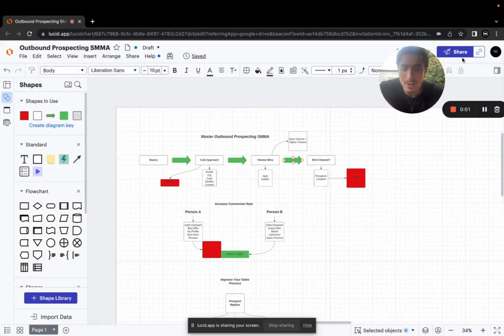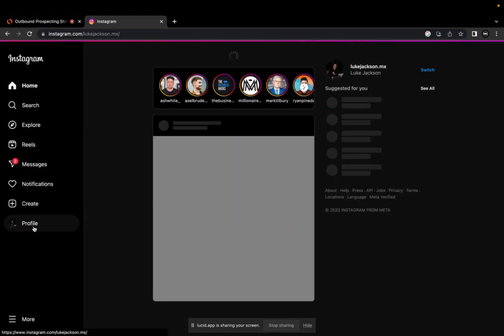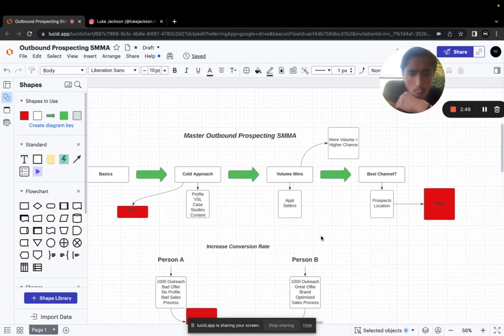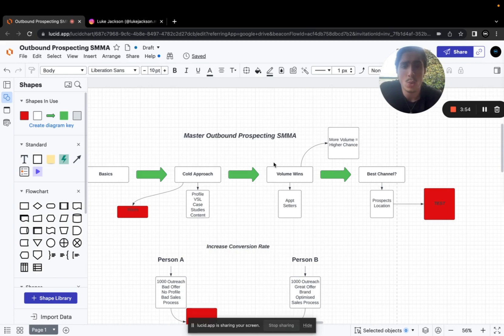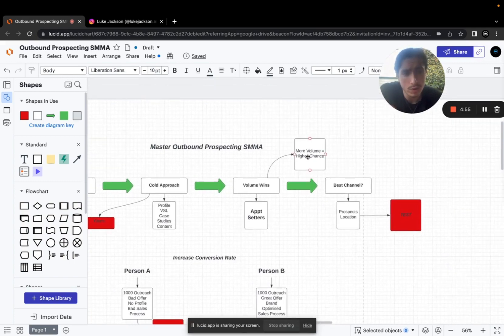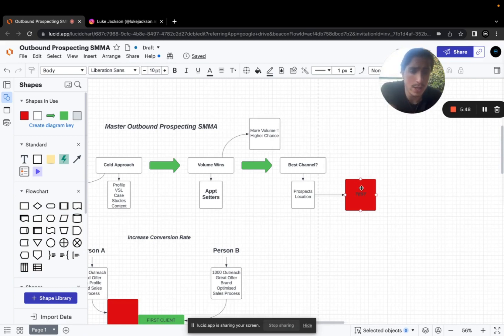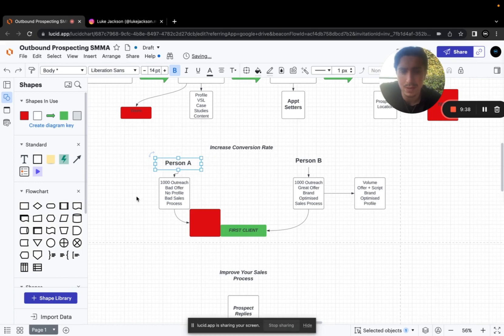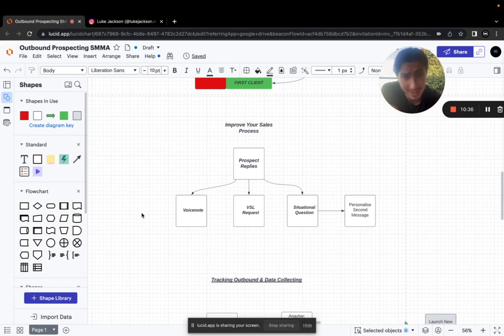SMMA Outbound Prospecting Training (COLD OUTREACH)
In this video I deliever value on how to better structure your SMMA Outbound Prospecting campaigns

Beyond these videos, I own a company that helps Agencies & Coaches scale, we’ve helped 200+ clients generate $1,000,000/year in sales.